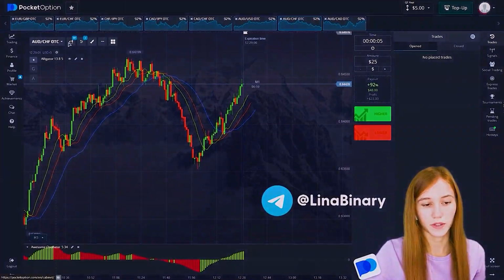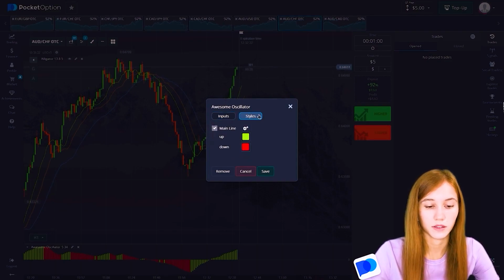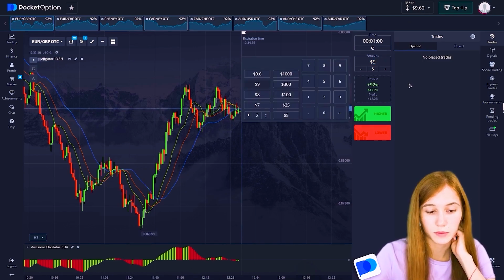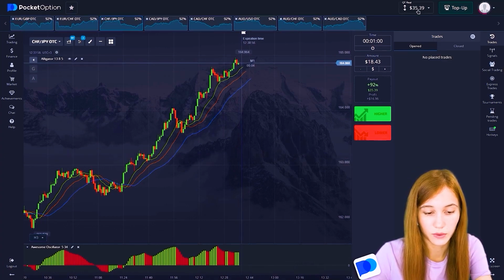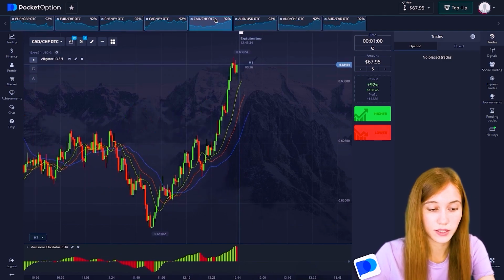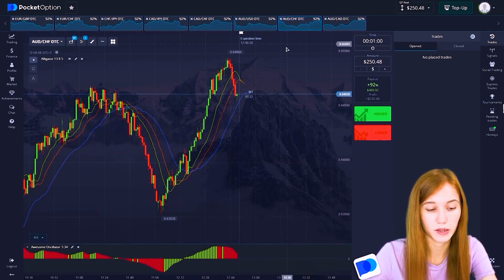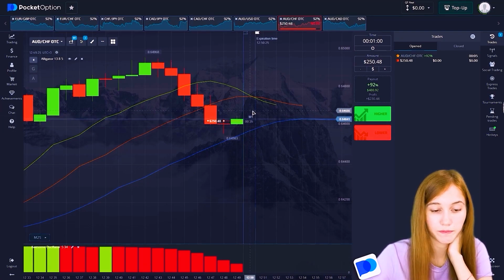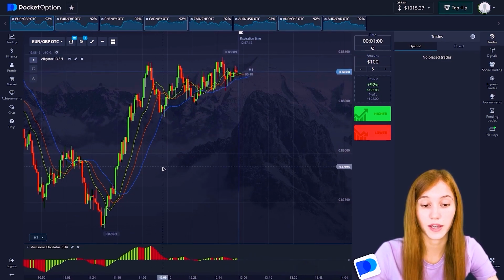$1000 WITHDRAWAL | QUOTEX WITHDRAWAL ➜ BINARY OPTIONS QUOTEX | QUOTEX TRADING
- quotex withdrawal
- quotex trading
- quotex withdrawal proof
- quotex withdrawal problem
- quotex withdrawal in pakistan